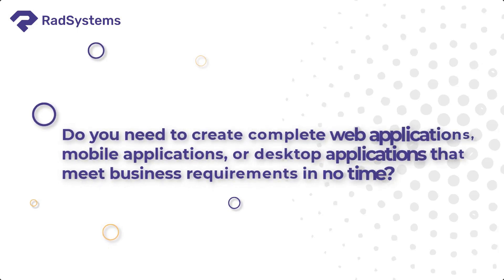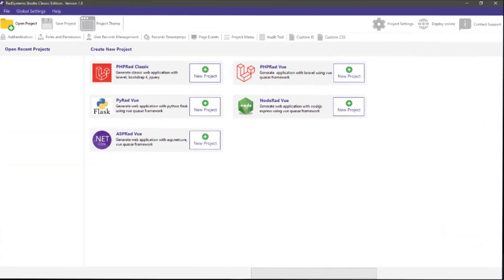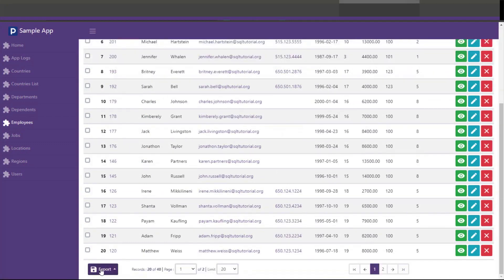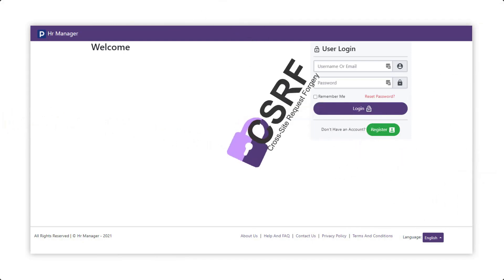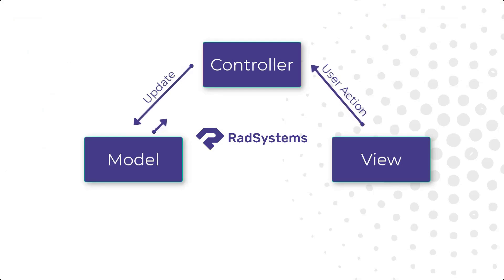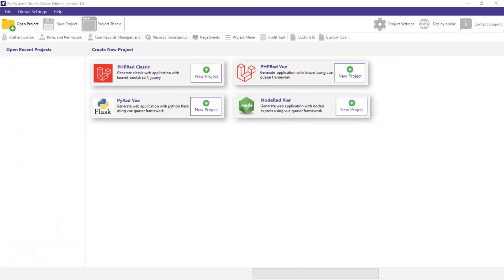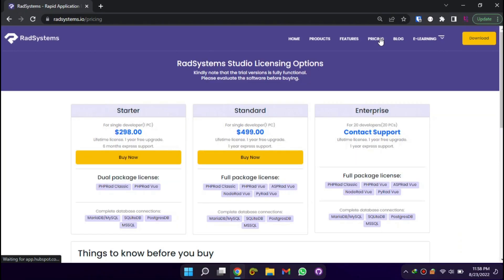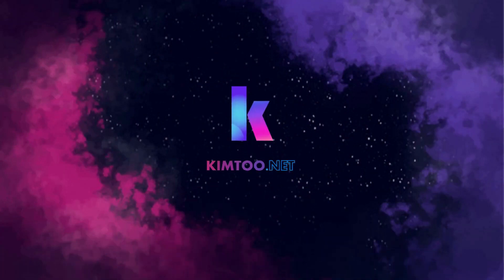World's most powerful rapid application development tool to develop Applications Faster- Rad Systems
What is Rad-Systems?
RadSystems Studio is a robust Low-code software that facilitates a rapid application development process by reducing redundant coding time. Through its complex engine algorithm, it is possible for an application to be generated in several programming languages from a single code base.

Rad-Systems allows you to generate applications through, PHP Laravel, Python Flask, Node Express.js, ASP.NET Core frameworks for the Backend, and employs Bootstrap, jQuery, Vue.js, Quasar, PrimeVue, React, and Flutter frameworks for the Frontend.